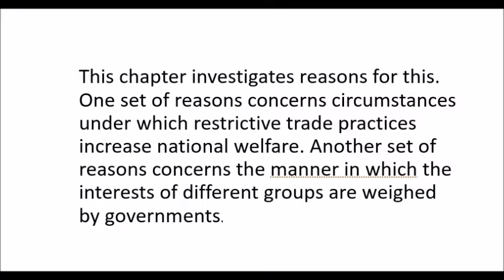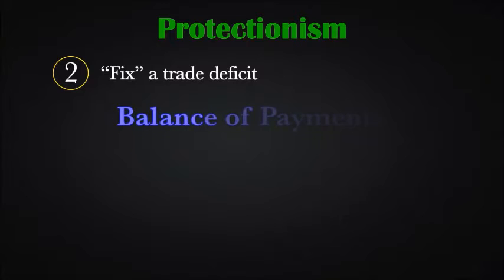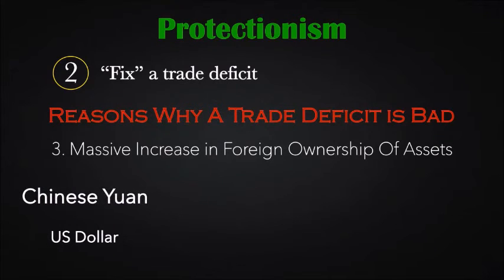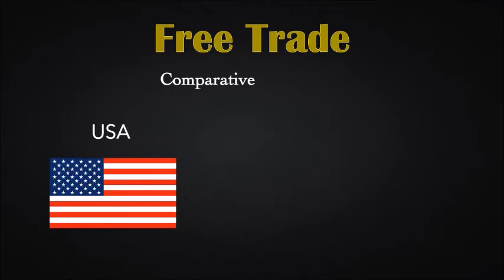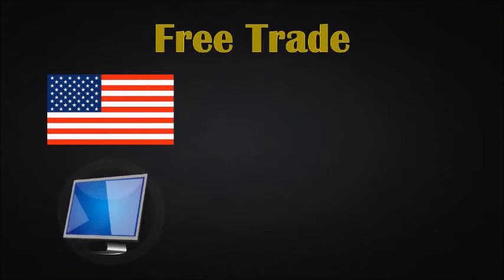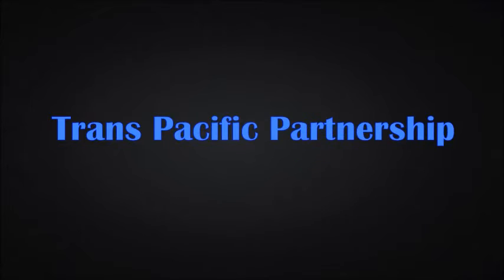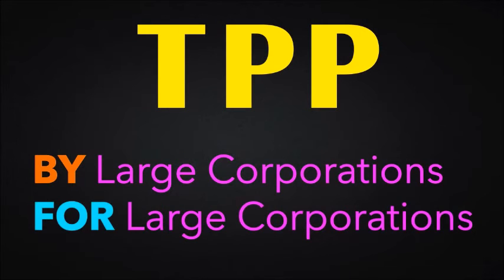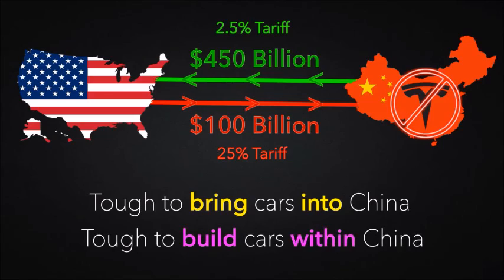ECON 0512 Ch10-2